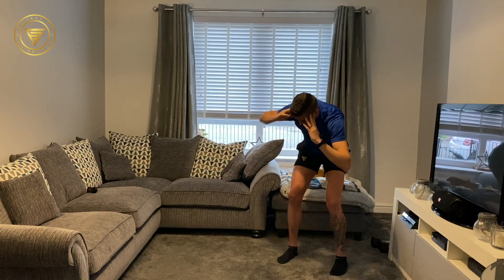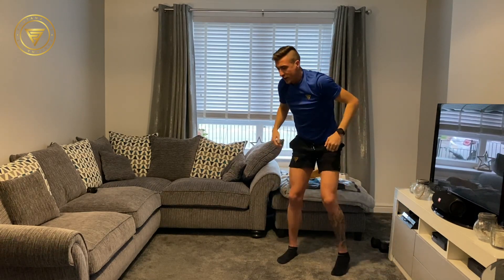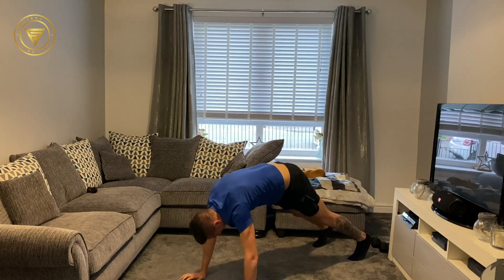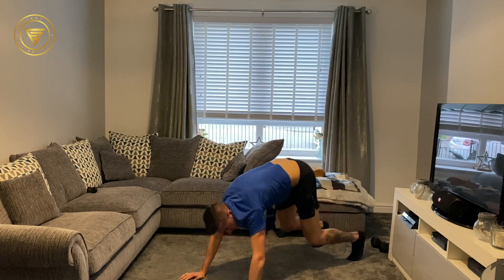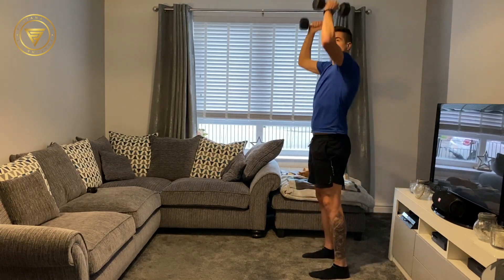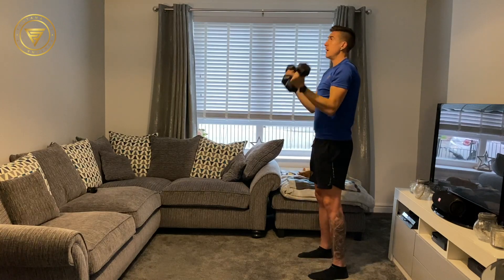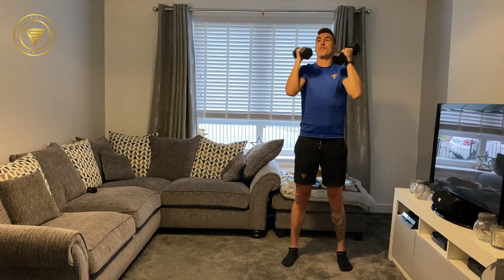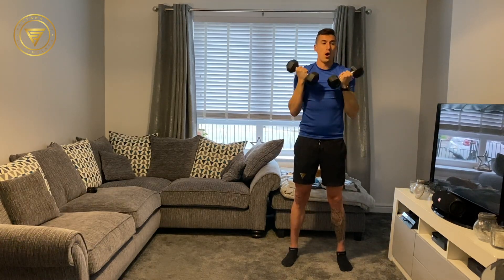30 Minute Upper Body Dumbbell Workout [Build Muscle & Strength] For All-Abilities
30 minute upper body dumbbell workout for all-abilities will help you build muscle, tone and strengthen the upper body! This workout is designed for moderate resistance so you'll want to use a pair of dumbbells that are heavy enough to challenge yourself with each movement. If you're looking to build strength, muscle, or overall endurance in your upper body, this workout will help you do just that.

In this video we go through a short warm up routine to get the body ready for the main session. The main session consists of 2 sets of 10 exercises 40s on/ 20s recovery.

This workout is great for anyone. Whether you're advanced, beginner, male or female you can really benefit from this workout routine with the correct weights. If you have trouble and need alternatives to any exercise, drop a question in the comments and I'll get back to you asap. Try out the workout and let us know what you think! 🔥

TRAINING KIT I USE -
Training Top - FontanaFit Custom Tee (email for size and colour)

✘ I N S T A G R A M: @sean.fontana
✘ F A C E B O O K